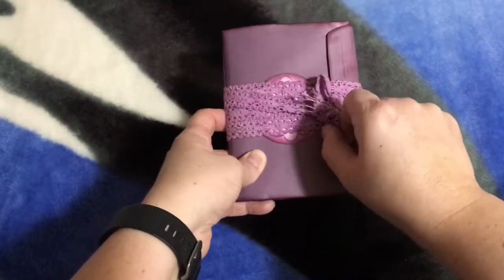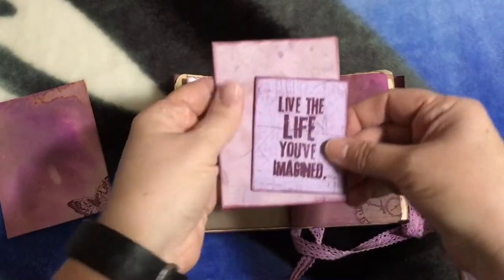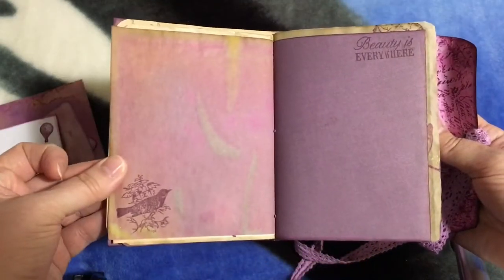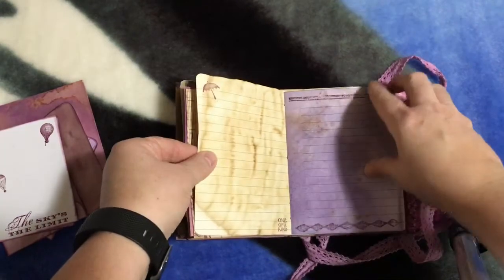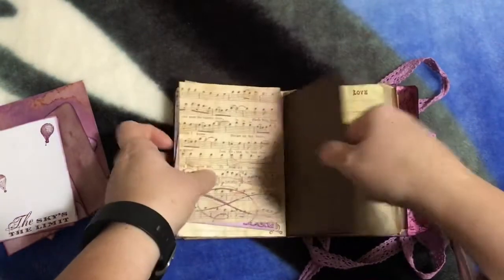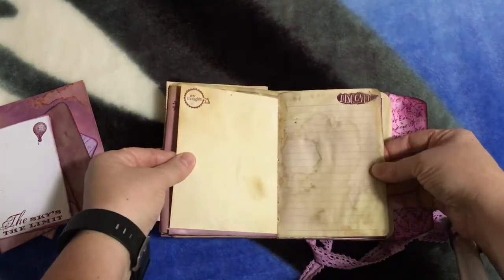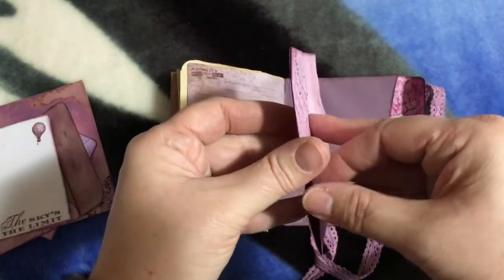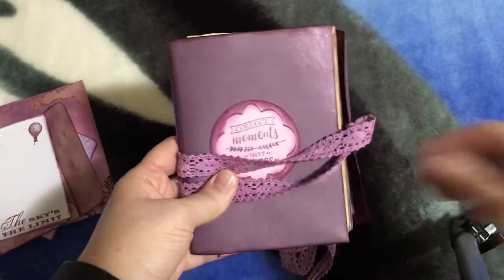Mini Album Journal 6x9 Envelope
Good day. Here is a mini album/journal I made using JenofEveDesigns  6 x 9 printable envelope template I purchased through her Etsy shop. Hope you enjoy the album. Take Care and happy crafting. Lisa